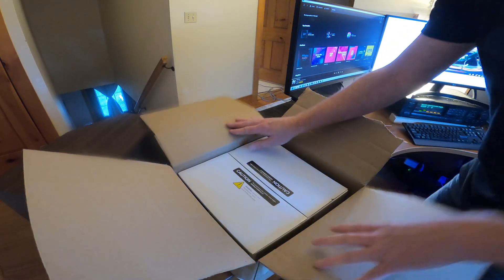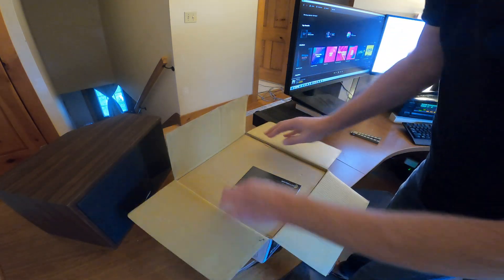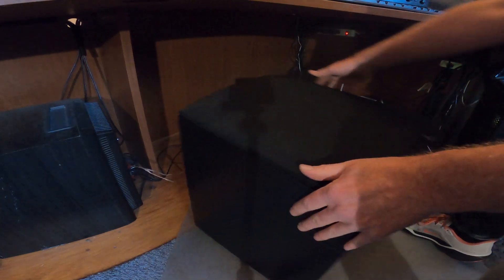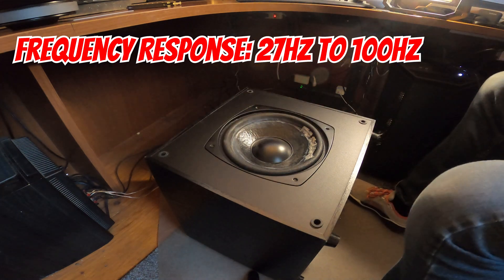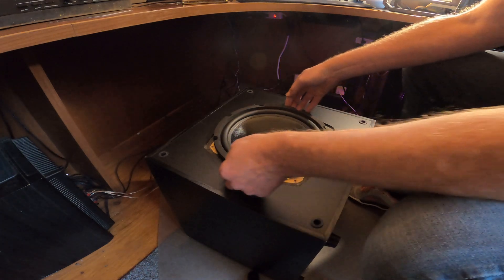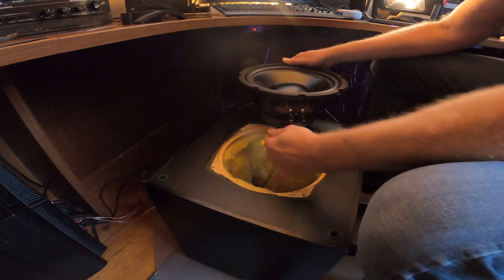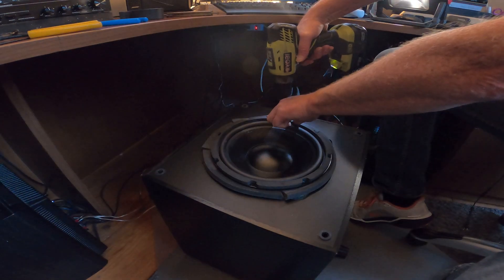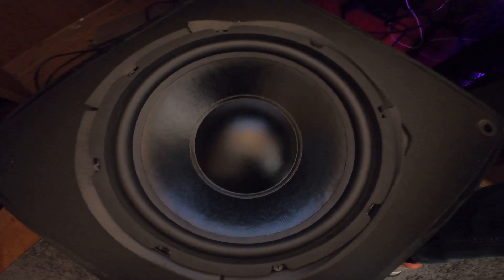Amazing! Install & Review Dayton Audio DCS255-4 Subwoofer Speaker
Instead of buying foam repair kit, I decided to upgrade the entire 10" speaker with a new one. My research, based on box volume and power, led me to this 10" subwoofer from Dayton Audio. Its always a risk that it simply doesn't match and can sound WORSE than the original speaker. But I was very curious and willing to give it a try. These are my results.